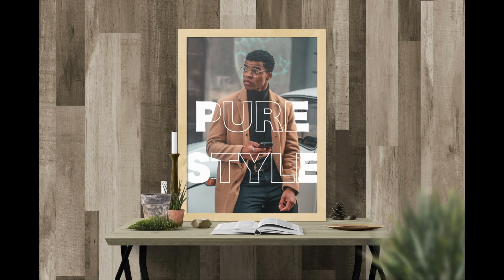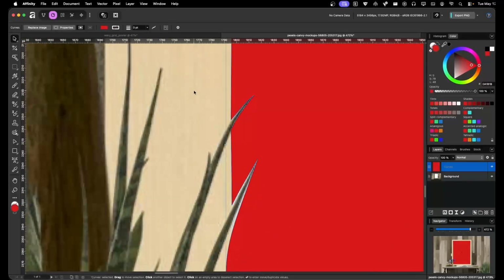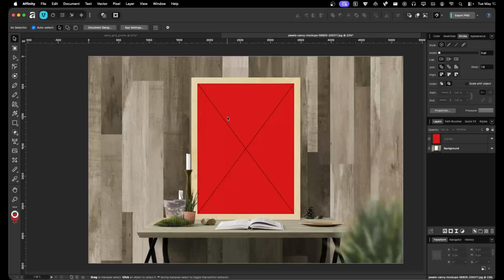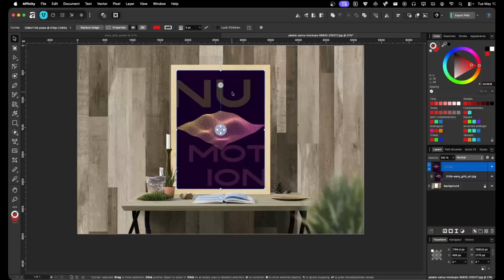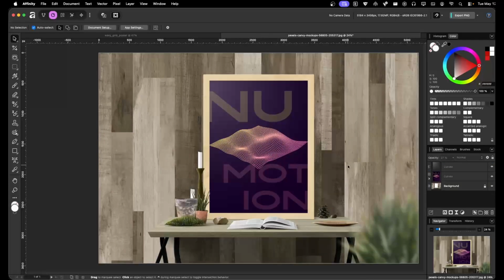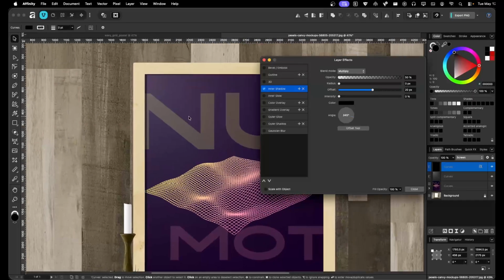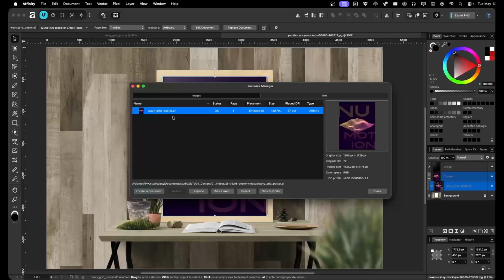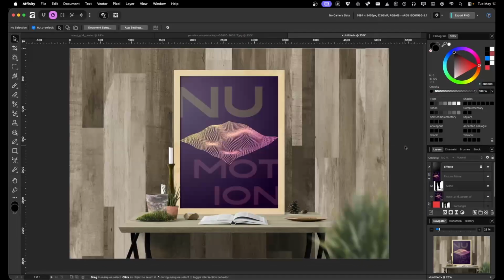How to make Mockups in Affinity